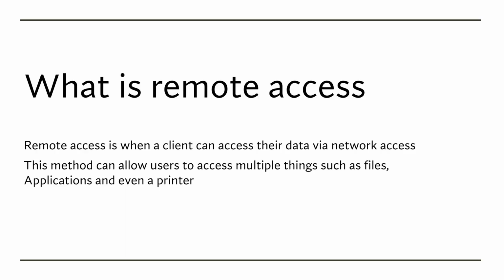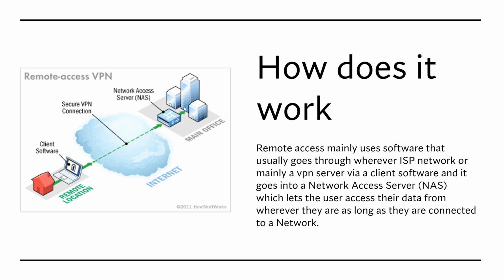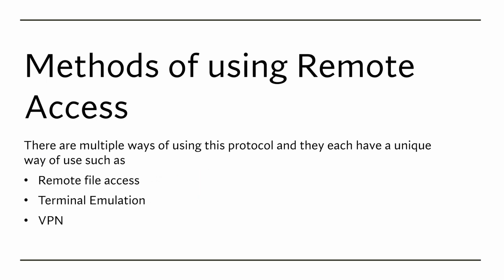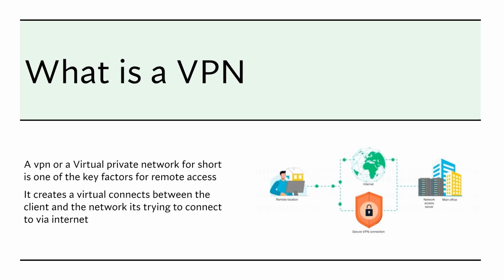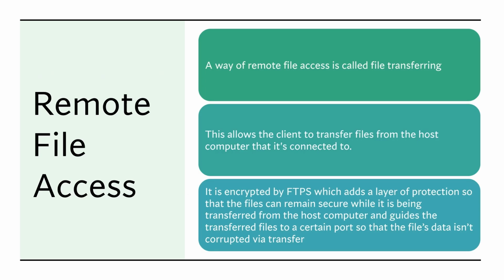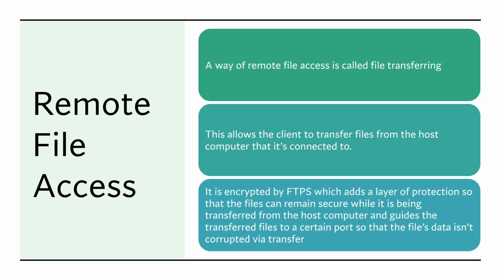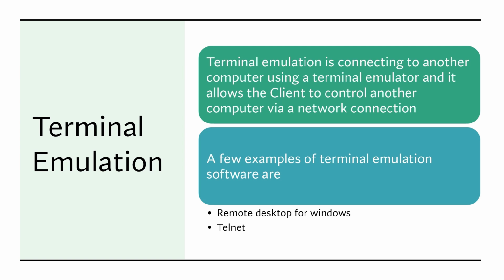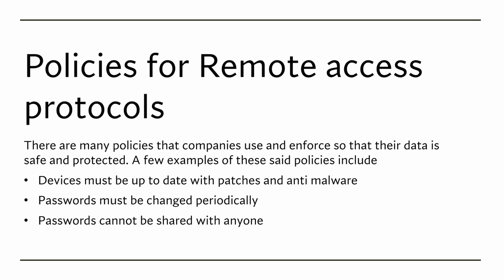Remote access protocol